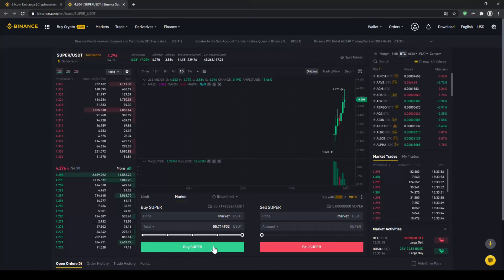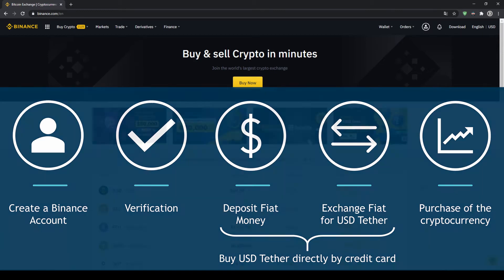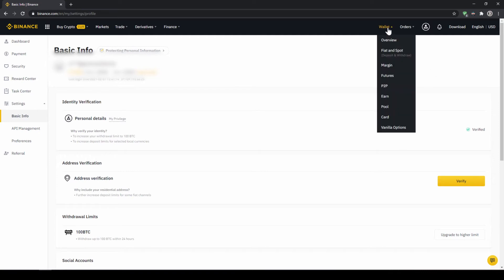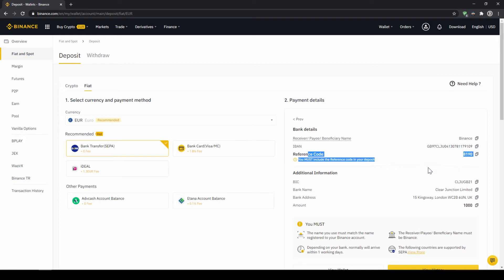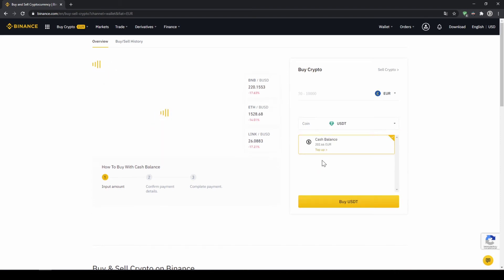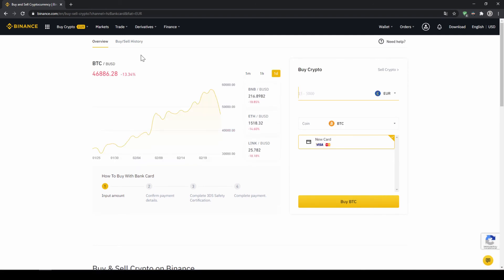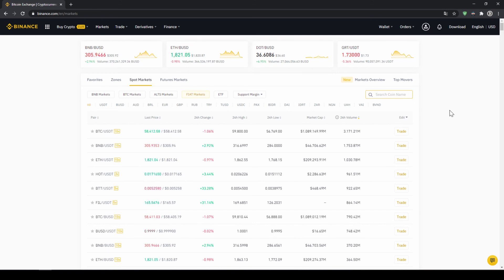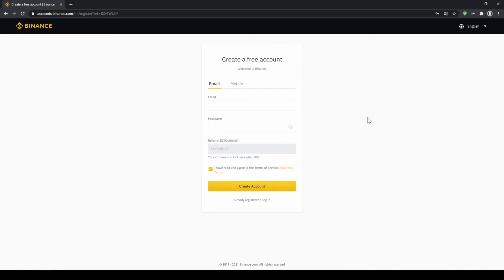How to buy SuperFarm (SUPER) ✅ Step-by-Step Tutorial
This video will explain you how to buy SuperFarm in a few simple steps.

⏱️Timestamps⏱️
00:00​ Introduction
00:10​ Step 1: Create a Binance Account
01:06​ Step 2: Verification
02:15​ Step 3: Deposit money via bank transfer
03:53​ Step 4: Exchange Fiat for USD Tether
05:31​ Alternative: Buy USD Tether directly by credit card
06:37​ Step 5: Buy SuperFarm
08:06​ End